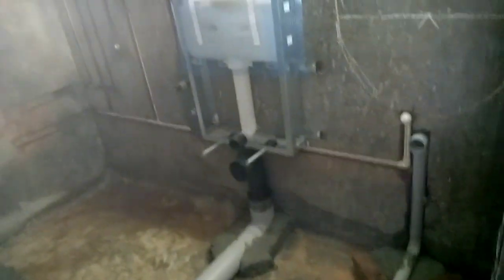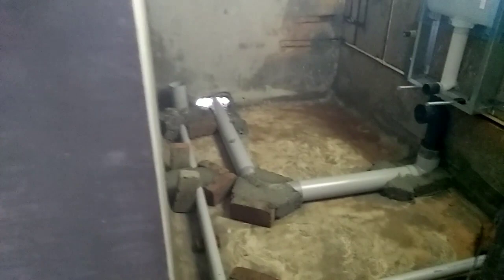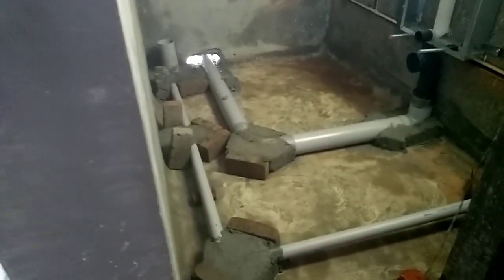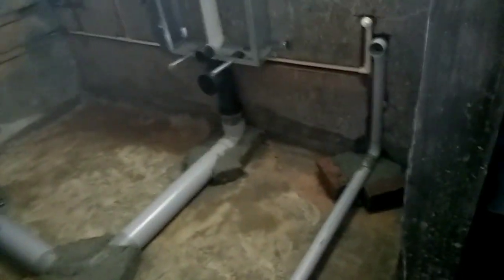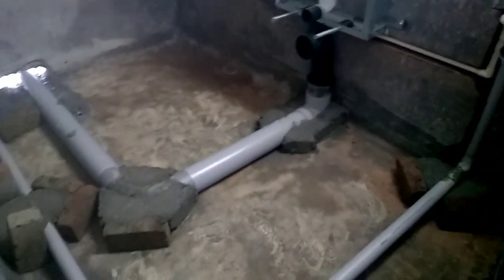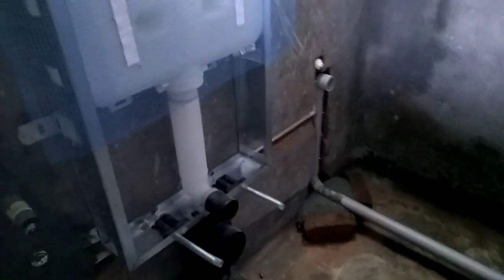how to fix bathroom fittings after water proffing and full pipe detail#i love god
bathroom design indian style
how to fix bathroom fittings after water proffing and full pipe detail
i love god
bathroom design tiles
bathroom design 2021
bathroom designs malayalam
bathroom design simple
bathroom design with bathtub
bathroom design kerala style
bathroom design tamil
bathroom design small size
bathroom design indian style 2020
bathroom design cake
bathroom design minecraft
bathroom plumbing work
bathroom plumbing
bathroom plumber fitting diagram
bathroom plumbing work malayalam
bathroom water pipe fittings
bathroom water blockage
bathroom water leakage solution
bathroom water pipe installation
bathroom water softener
bathroom water fitting
bathroom water blockage telugu
bathroom water line
bathroom water heater
bathroom water tank fitting
bathroom water blockage in tamil
bathroom water filter
bathroom water pressure low
bathroom water leak repair
bathroom plumbing layout
bathroom plumbing work tamil
bathroom plumbing work in telugu
bathroom plumbing fittings
bathroom plumbing measurement malayalam
bathroom plumbing malayalam
bathroom plumbing design
bathroom plumber wiring
bathroom plumbing work kannada
bathroom plumbing pipe sizes
bathroom waterproof wallpaper
concealed flush tank repair
concealed flush tank fitting
diverter fitting
master bathroom ideas design
wash basin designs
4 inch pipe fitting
2 inch pipe fitting
bathroom waterproofing malayalam
plumbing basics
plumbing house electrician work abroad
plumbing house plan
plumbing house drain system
plumbing house with pex
plumbing house with beer
plumbing house on slab
plumbing house to septic tank
plumbing house trap
plumbing house
house plumbing work
house plumbing work tamil
house plumbing work telugu
house plumbing malayalam
house plumbing cost
plumbing bathroom
plumbing bathroom fitting
plumbing basics malayalam
plumbing basics in tamil
plumbing bathroom pipe fitting
plumbing bathroom pipe fitting diagram
plumbing basics in hindi
plumbing basin fitting
plumbing basics pvc
plumbing basics for beginners
plumbing basics in telugu
plumbing basic knowledge
plumbing bathtub fitting
bathroom waterproofing membrane
bathroom waterproofing method
bathroom waterproofing material
dr fixit bathroom waterproofing malayalam
old bathroom waterproofing malayalam
asian paints bathroom waterproofing membrane
bathroom fiber waterproofing malayalam
bathroom me water waterproofing
mapei waterproofing bathroom
bathroom floor waterproofing materials
waterproofing bathroom malaysia
bathroom wall waterproofing malayalam
2 inch pital ka jamana hai status
2 inch pipe water pump
2 inch pipe coupling
4 inch pipe fittings pvc
4 inch pipe socket
4 inch pipe connection
4 inch pipe ka fitting
4 inch pipe cap
4 inch pipe exhaust fan
4 inch pipe reducer
4 inch pipe clamp
4 inch pipe leakage
wash basin fitting
wash basin cleaning
wash basin pipe fitting
wash basin tap repair
wash basin price in india
wash basin mirror design
wash basin leakage repair
wash basin wall tiles
wash basin counter
wash basin tiles design
wash basin price
wash basin fitting malayalam
wash basin kaise lagaye
master bathroom tour
master bathroom design
master bathroom remodel
master bathroom decorating ideas
master bathroom makeover
master bathroom size
master bathroom fittings
master bathroom organization
master bathroom pipe fitting
master bathroom with jacuzzi tub
master bathroom interior design
master bathroom song
master bathroom with walk in closet
diverter fitting bathroom
diverter fitting malayalam
diverter fitting bathroom malayalam
diverter fitting tamil
diverter fitting telugu
diverter fitting height
diverter fitting plumbing
diverter fitting bathroom telugu
diverter fitting kaise karen
diverter finishing
diverter fitting jaguar
diverter fitting plumber
concealed flush tank fitting malayalam
concealed flush tank frame
cera concealed flush tank fitting
jaquar concealed flush tank fitting
grohe concealed flush tank fitting
geberit concealed flush tank fitting
jaquar concealed flush tank with frame
concealed flush tank vs flush valve
how to fix concealed flush tank malayalam
how to fix concealed flush tank leaking
concealed flush tank
concealed flush tank installation malayalam
concealed flush tank repair malayalam
concealed flush tank leakage
concealed flush tank installation tamil
concealed flush valve repair
concealed flush tank water leakage
concealed flush tank malayalam
concealed flush tank price
bathroom waterproof door
bathroom waterproof tile sheet
bathroom waterproof stickers
bathroom waterproof flooring
bathroom waterproof wall sticker
bathroom waterproof malayalam
bathroom waterproof kaise karte hain
bathroom waterproof paint
bathroom waterproof tiles
bathroom waterproof karne ka tarika
bathroom waterproof kaise karen
bathroom waterproof chemical
bathroom waterproof coating